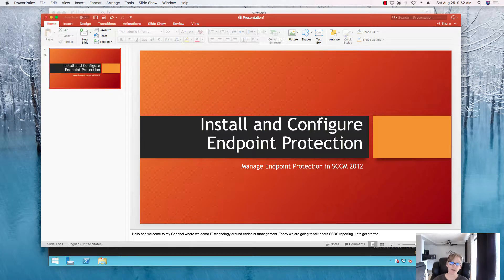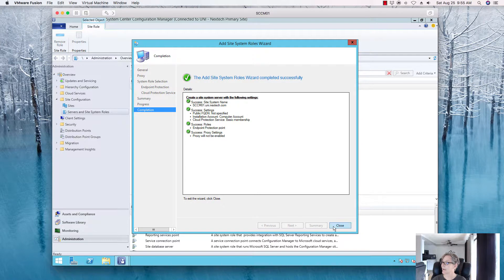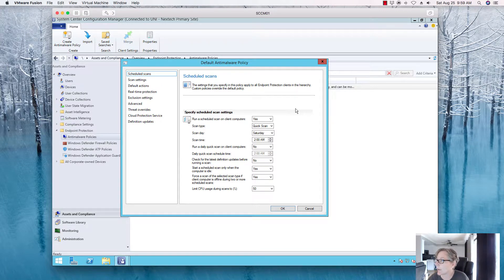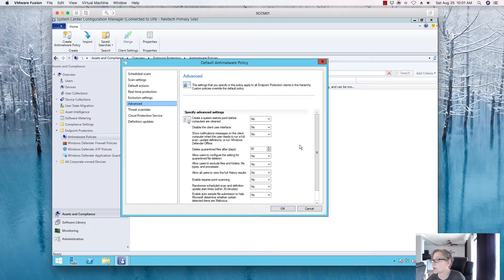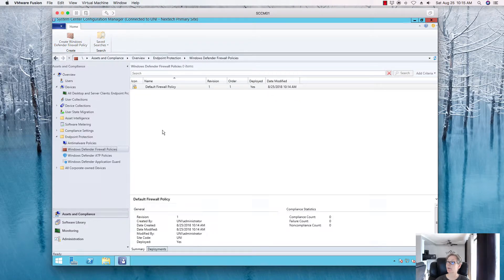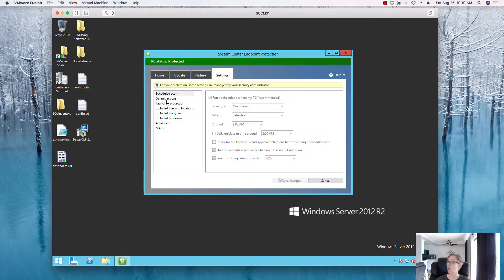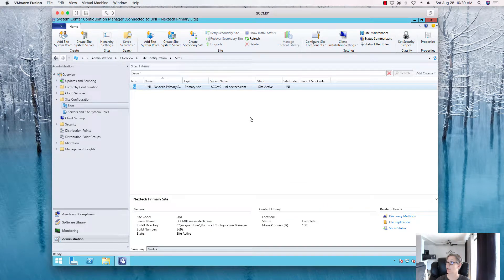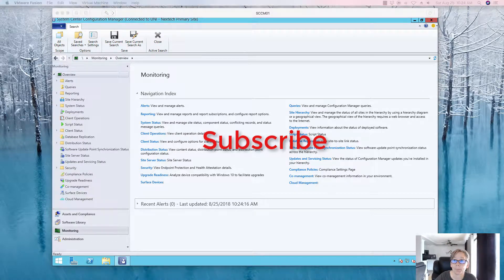SCCM Endpoint Protection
How to install and Manage SCCM Endpoint Protection